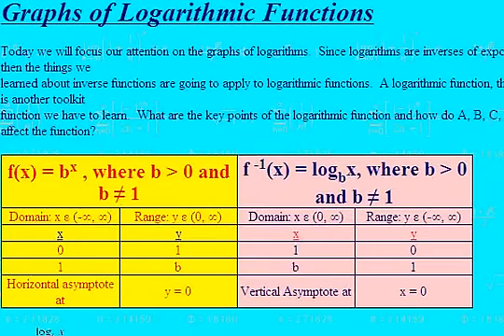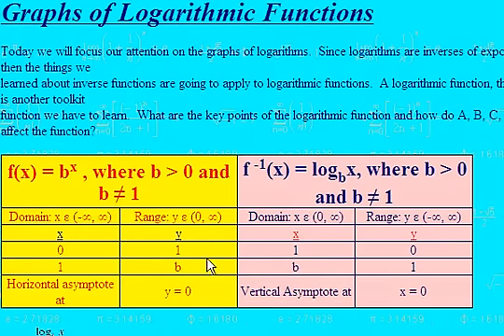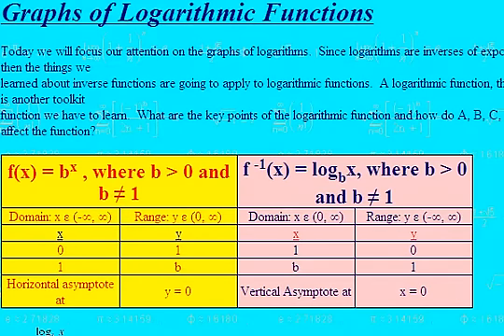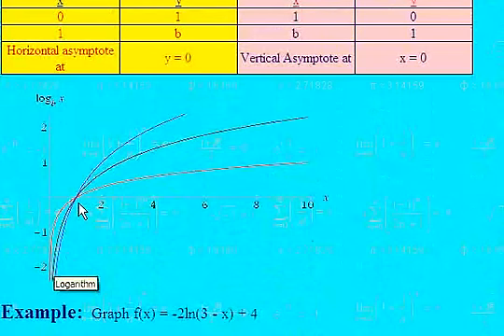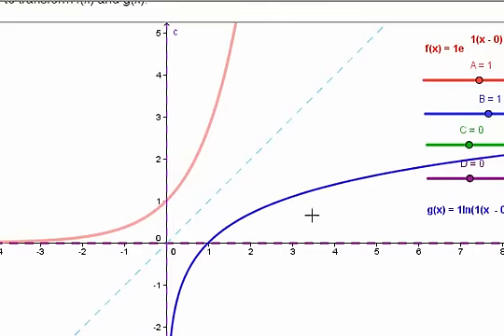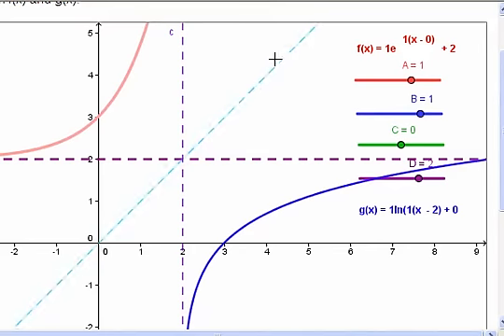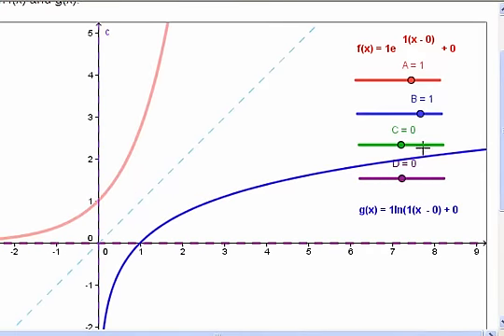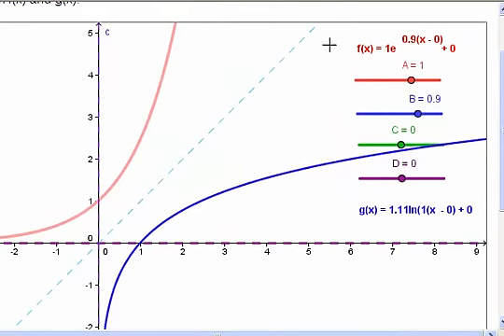The Graphs of Logarithms